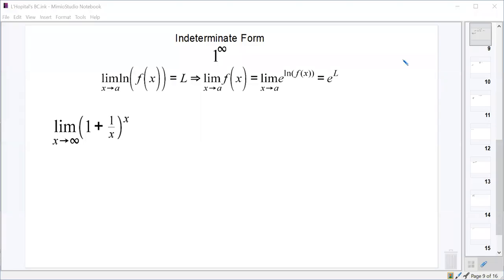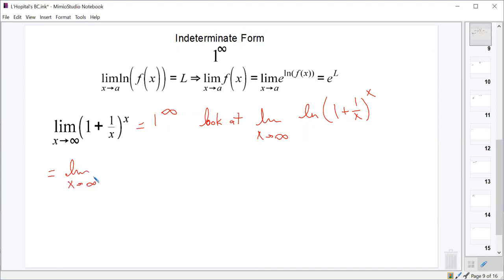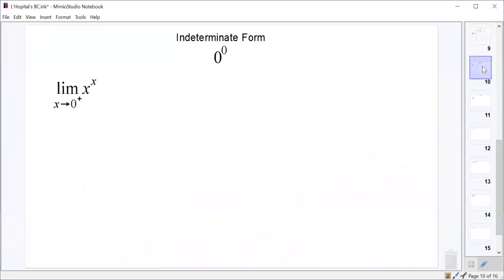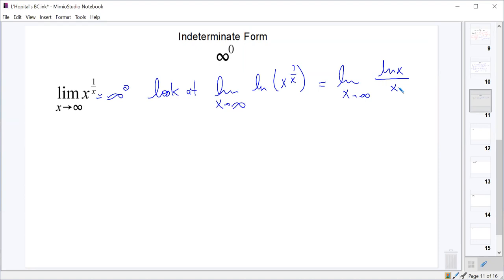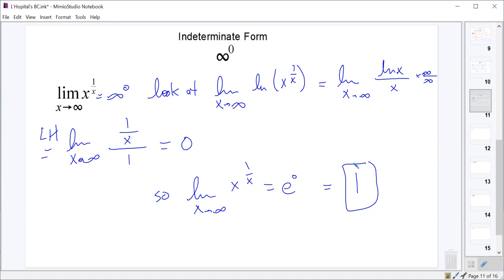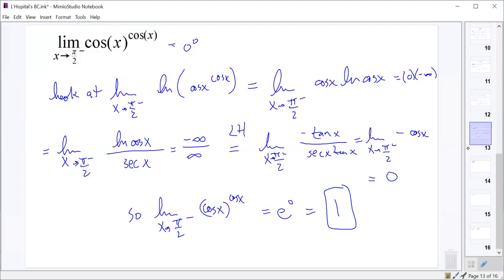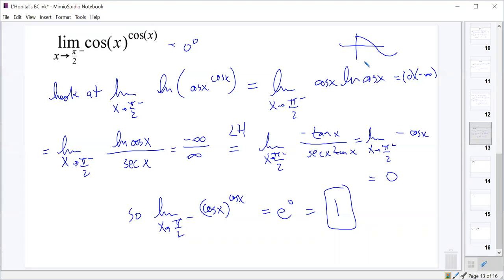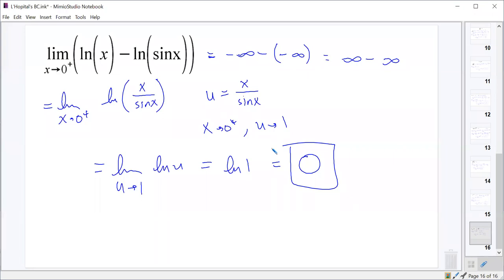12-1-20 Period 5